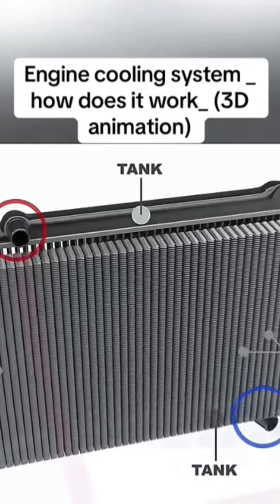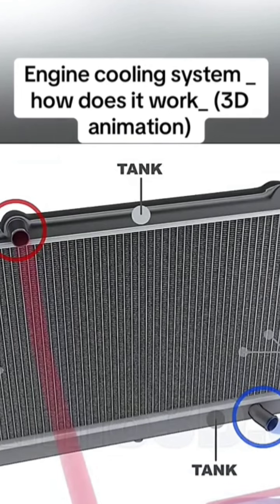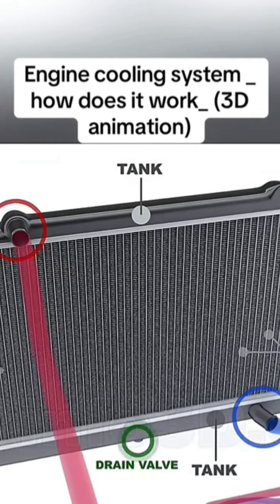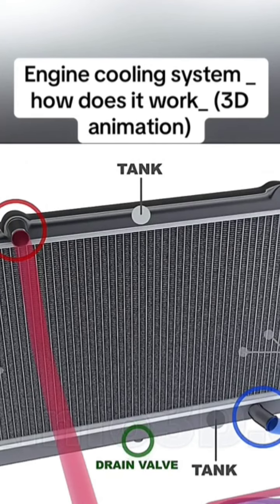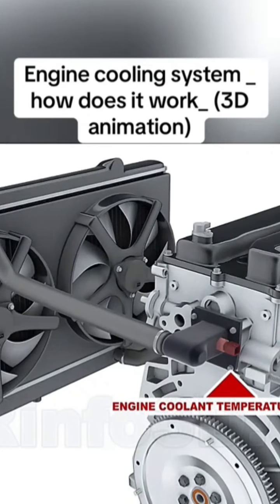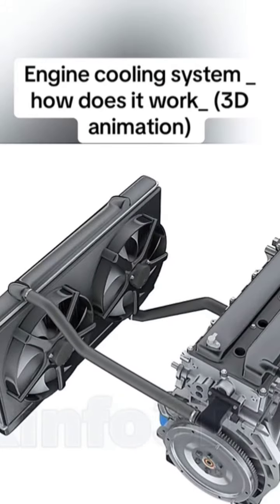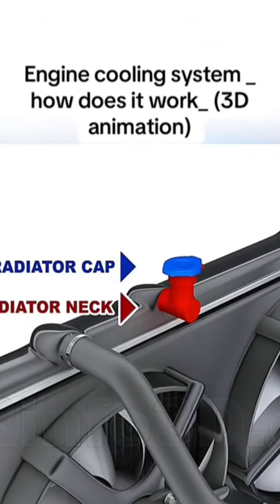How an engine cooling system works